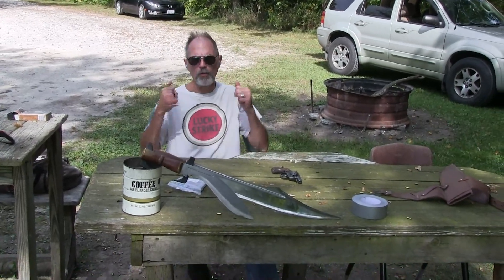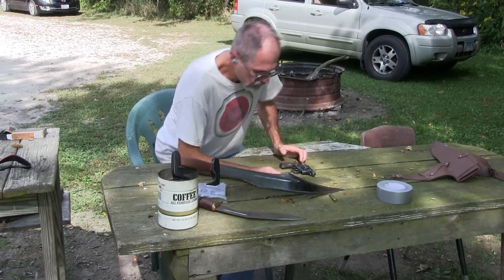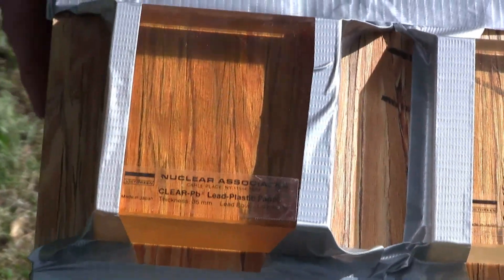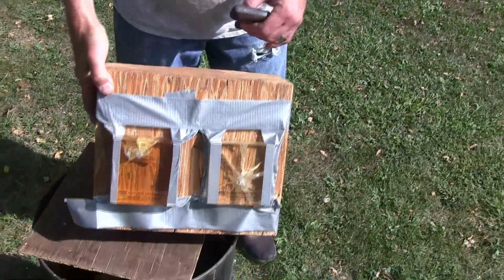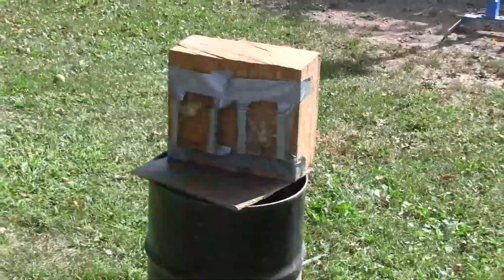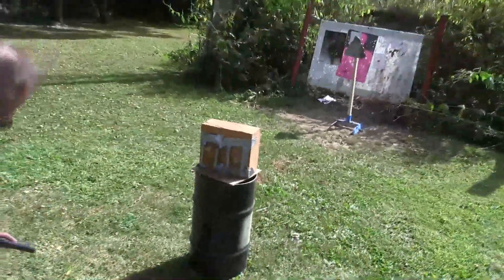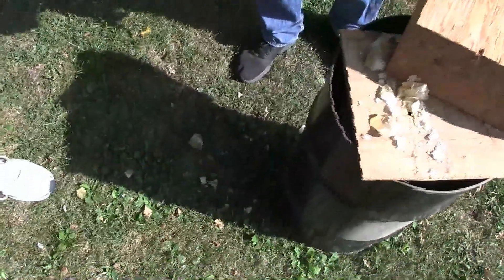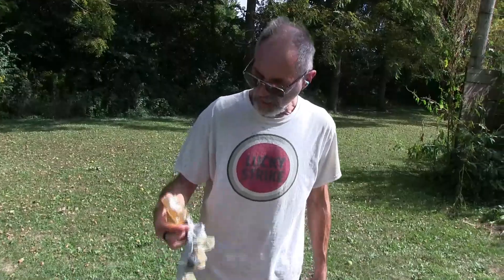Shooting radiation proof plastic while pissing off the cameraman.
Wolf Timber shoots lead acrylic blocks to see if they can stop lead. These would be used in a Dr. office in the x ray room like any other window. These were samples as they would be a bit small otherwise.